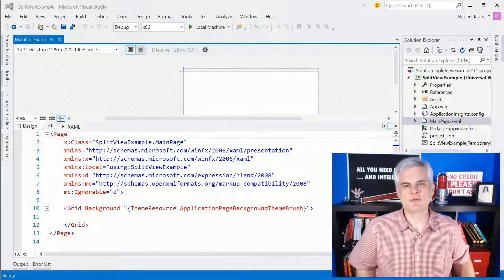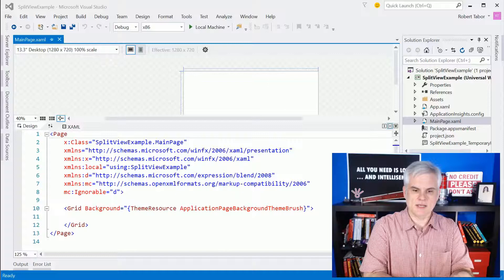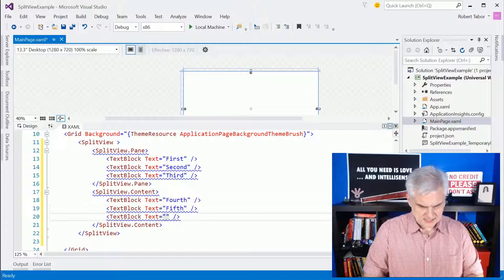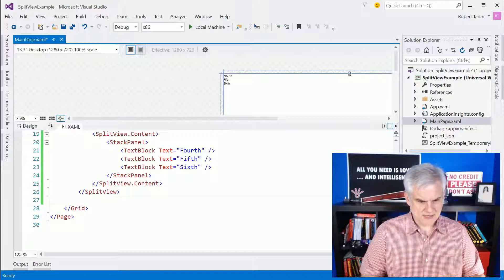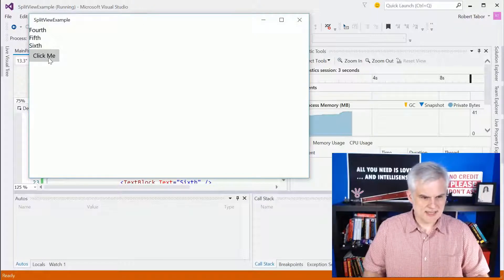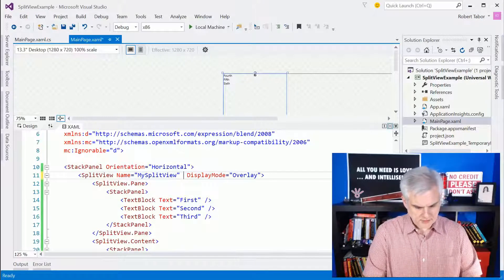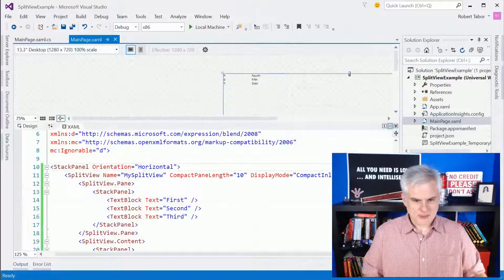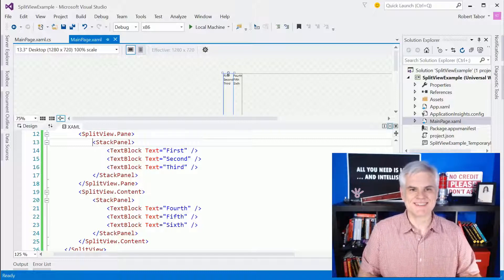UWP 018 | XAML Layout with the SplitPanel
The SplitPanel control is the second new layout control that helps you implement the hamburger style navigation. Bob will demonstrate how to show and hide, allow the user to peek at an icon that represents a menu option.

Microsoft Channel 9 Course: Windows 10 Development for Absolute Beginners --- Video 18 | XAML Layout with the SplitPanel